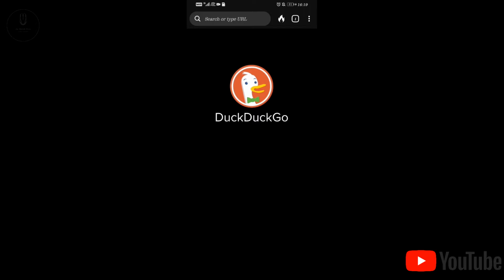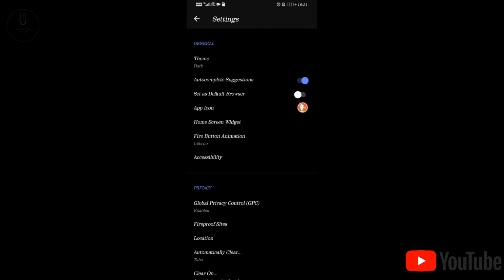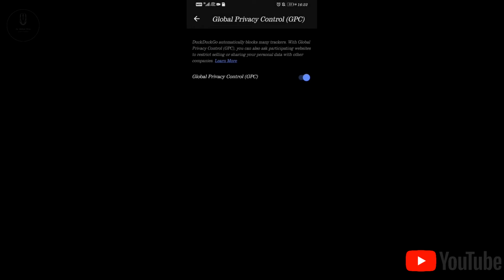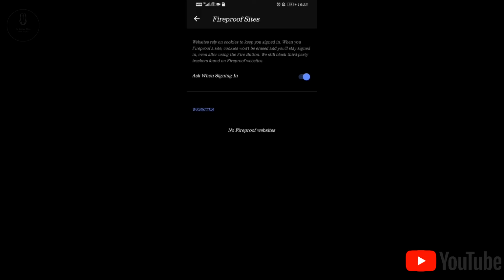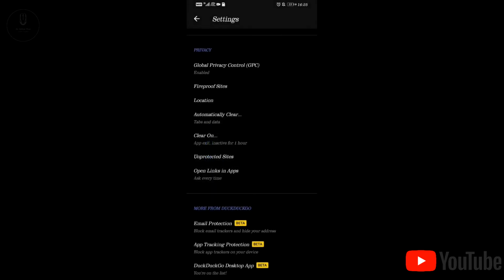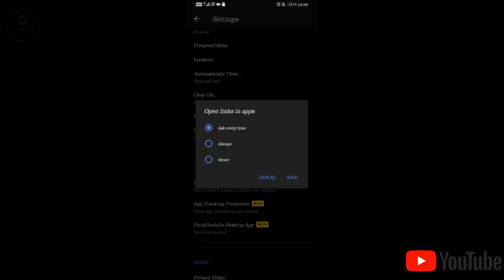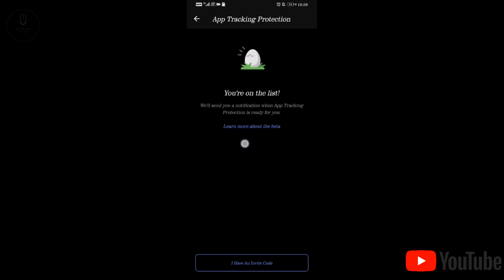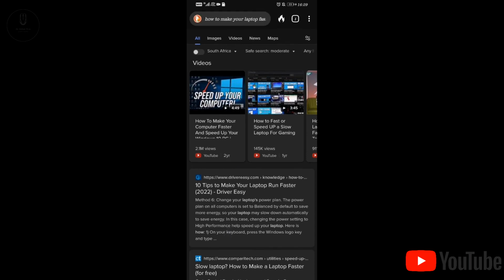DuckDuckGo (Internet Browser) - Mobile Device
Is the internet safe?

In this tutorial you'll learn about duck duck go which is an internet browser that help you surf through the internet anonymously so.  Whatever you search for can not be tracked nor will your tabs be left opened but will clear automatically when you exit the app unless you have changed the settings with this specific feature.